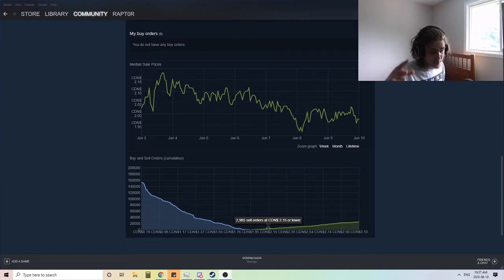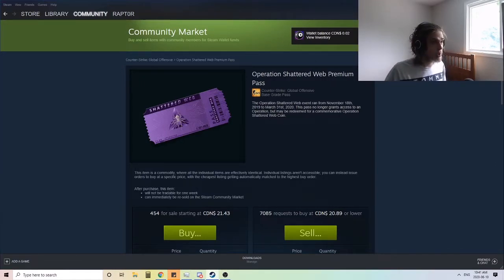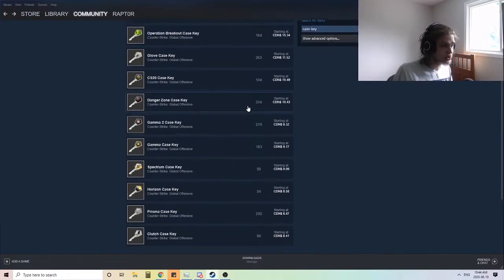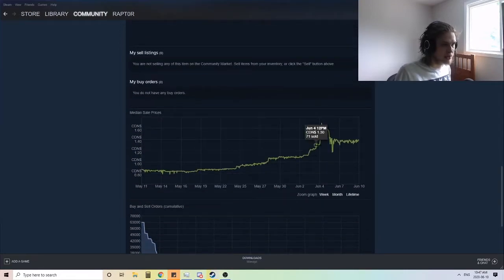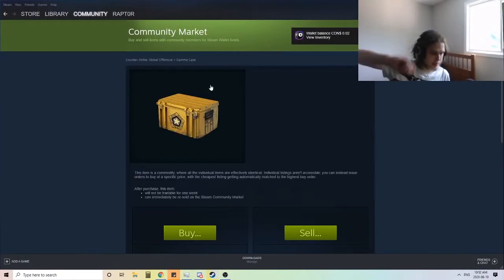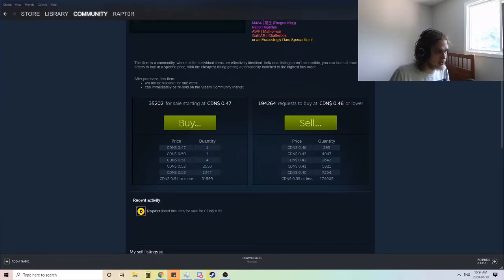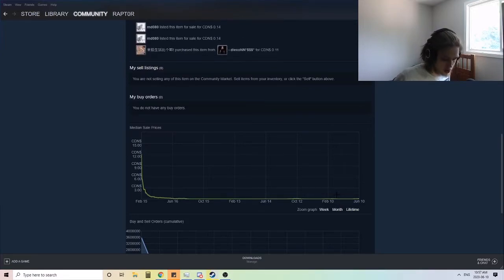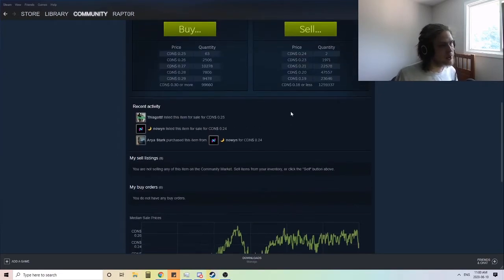CS:GO MARKET WATCH ! (JUNE) INVESTING TIPS , BERLIN 2019 PRICES SKYROCKET?!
Hello counter strike welcome to another episode of CSGO market watch where we take a current look at the market and use our analysis to inform certain investments or valuable investing advice to the steam community market ~